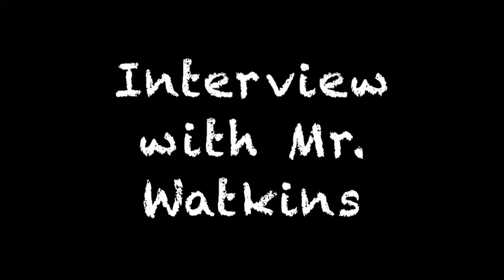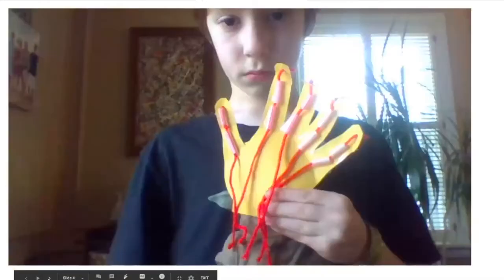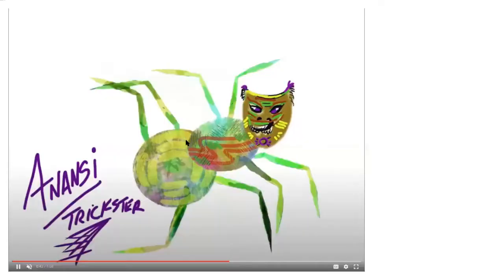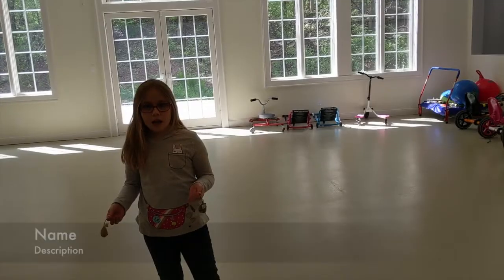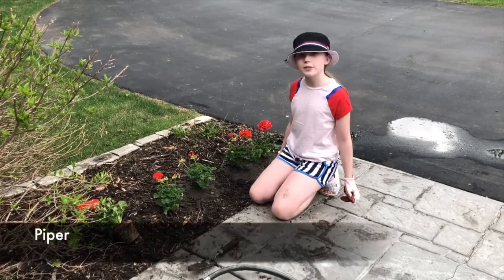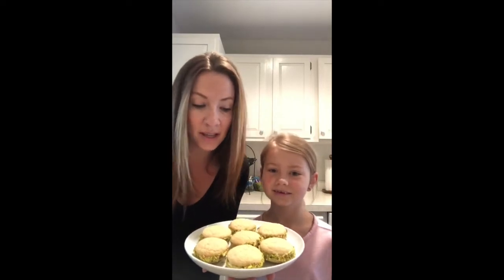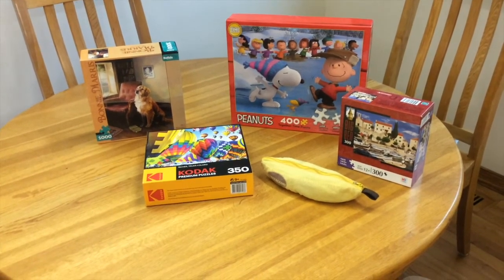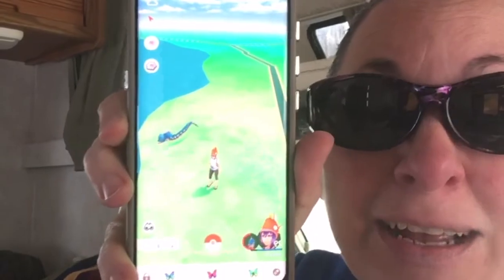What's Cool in School (Home Edition): Interview Mr. Watkins, Mr. Halpern, and at home activities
What's Cool in School spring crew interviews Mr. Watkins, Mr. Halpern, and talks about at home activities they are doing.